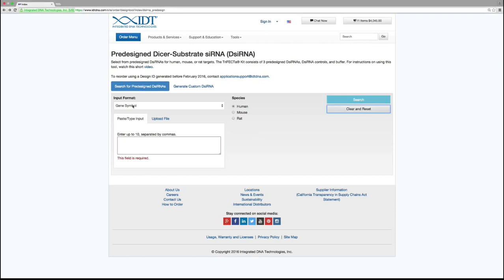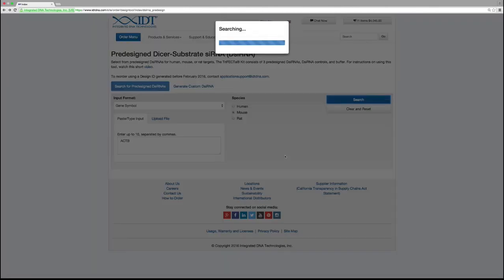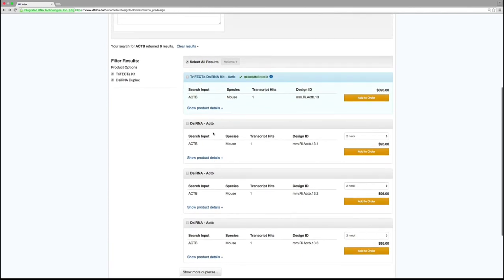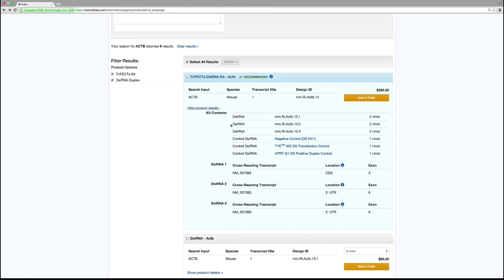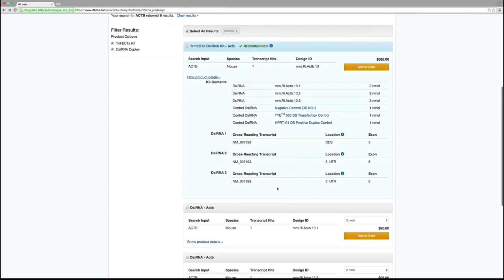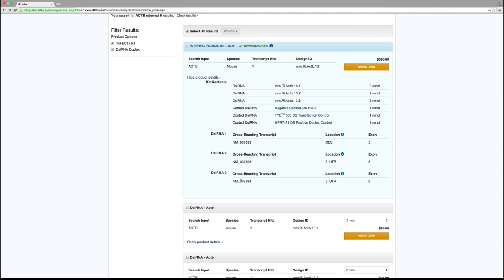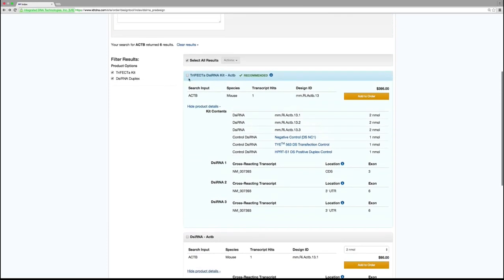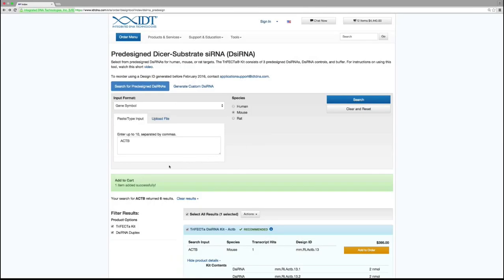DsiRNA Design Tool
This video provides a quick run through of the new DsiRNA Design Tool.